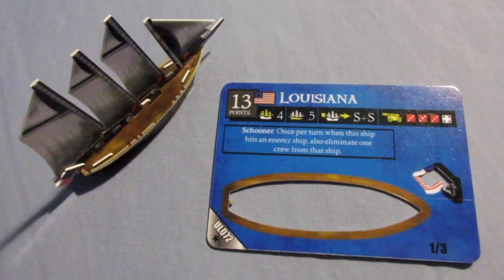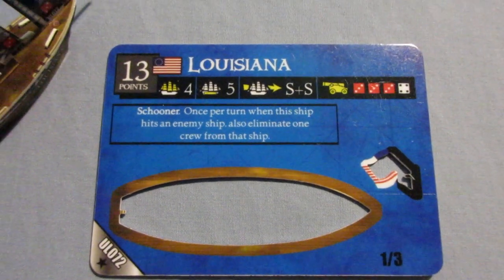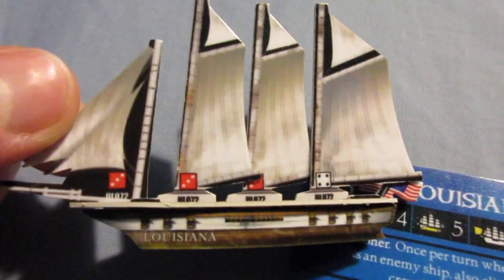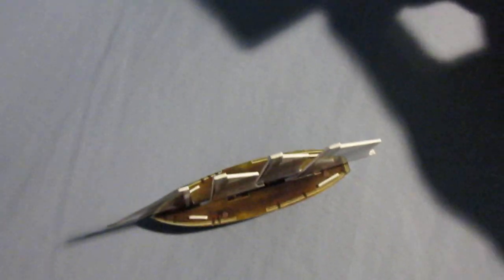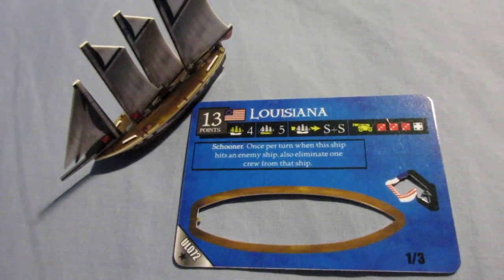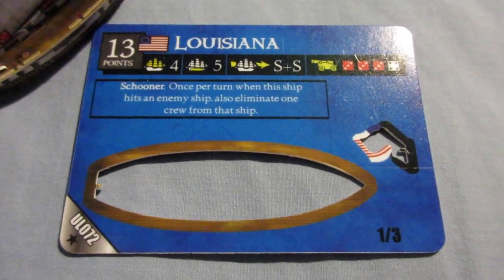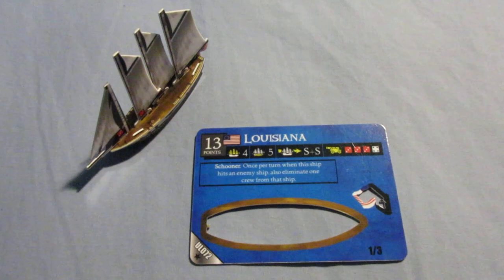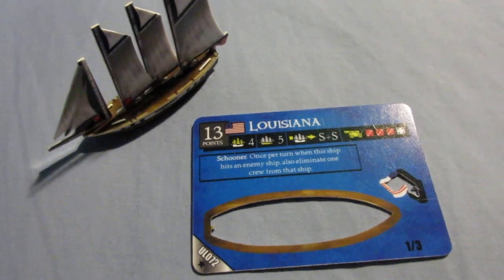Louisiana | Mini Ship Review | 4 Masted American Schooner from Wizkids Pirates of the Revolution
Question of the Day: What would you rate the Louisiana on a scale of 1-10?